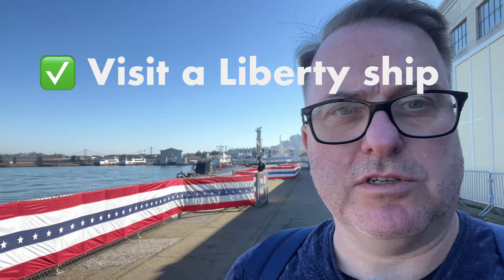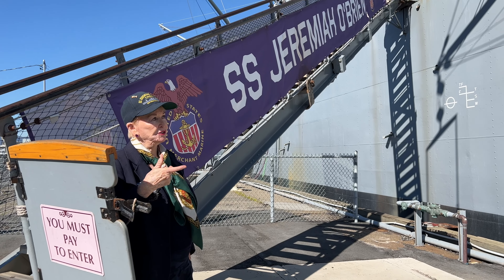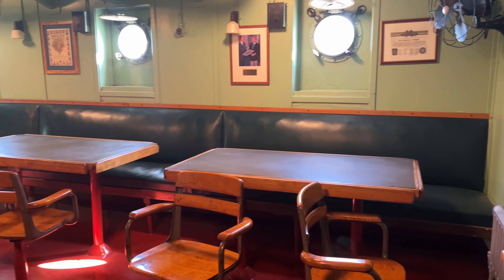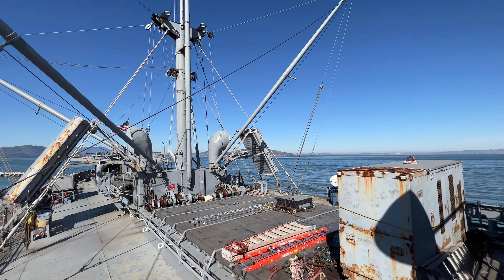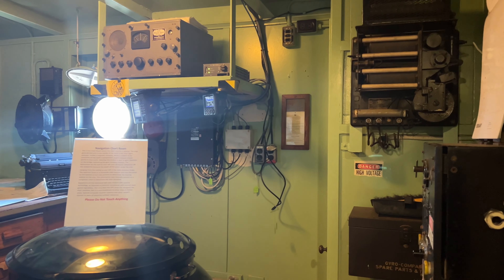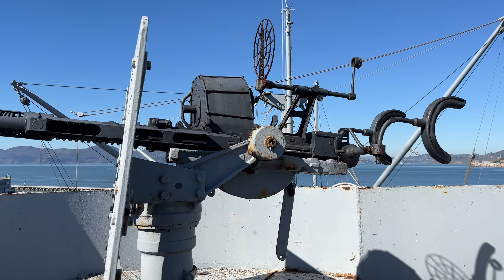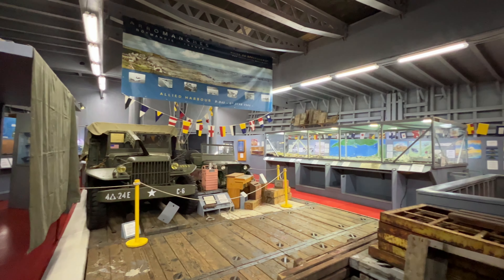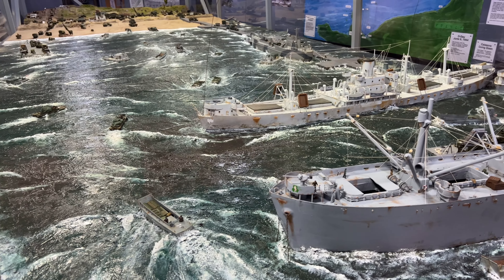Bucket list check-off : visit a Liberty Ship | CaptainsVoyage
To be able to visit a Liberty Ship is not an easy task, unless you live in or near San Francisco or Baltimore. I had to  go to the other side of the world to be able to set my feet on board one of them. This is a short story about one of the most interesting ships out there: the S.S. Jeremiah O'Brien in San Francisco.